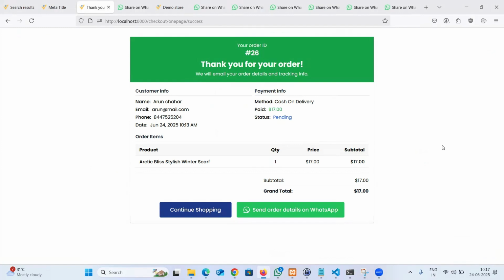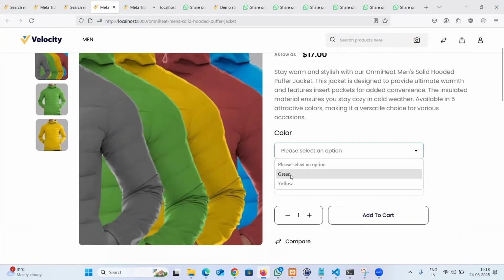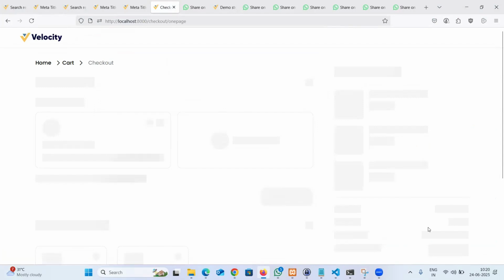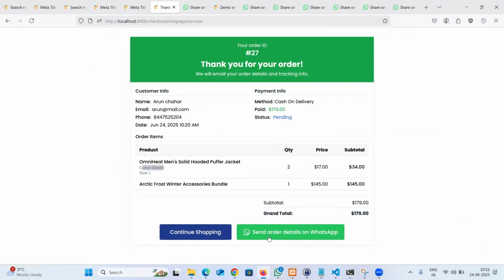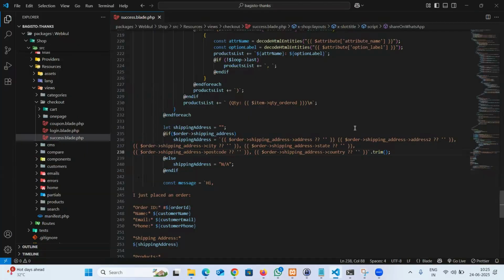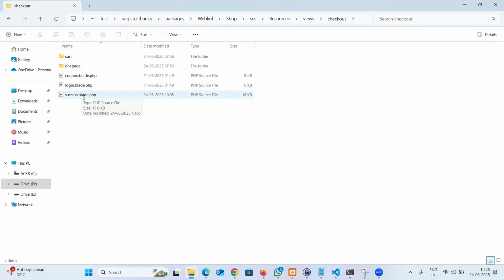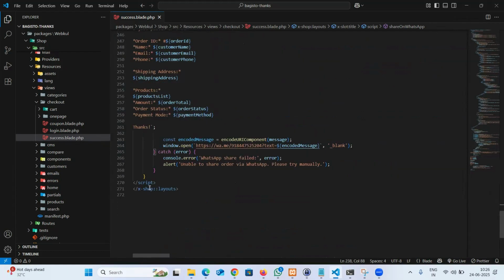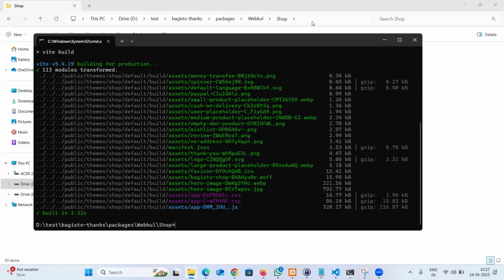Bagisto Custom Thank You Page + WhatsApp Order Notification – Full Tutorial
🎥 In this video, learn how to create a custom Thank You page in Bagisto and add a WhatsApp button that allows customers to send their order details directly to your WhatsApp number.

✅ Perfect for store owners and developers who want instant WhatsApp notifications when a customer places an order. This is especially useful for COD, local delivery, or manual order processing.

Need Help with Custom Bagisto Development?
At Vfix Technology, we specialize in custom Bagisto solutions, theme development, and Laravel-based eCommerce features. Need WhatsApp automation or payment gateway integration? We’ve got you covered.